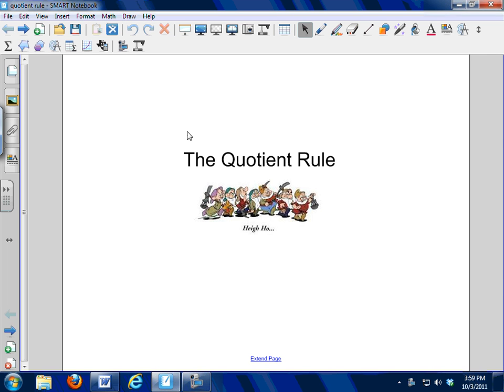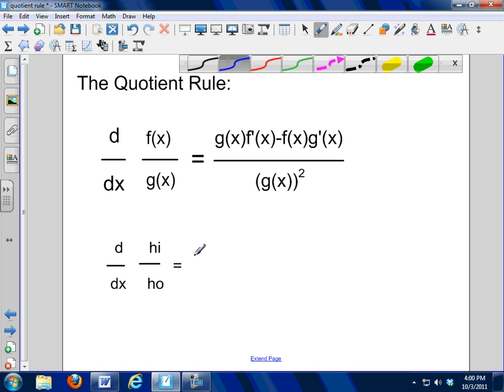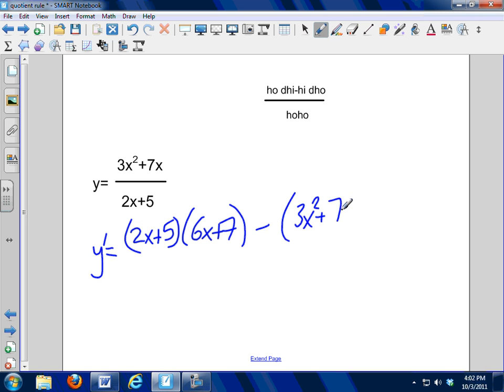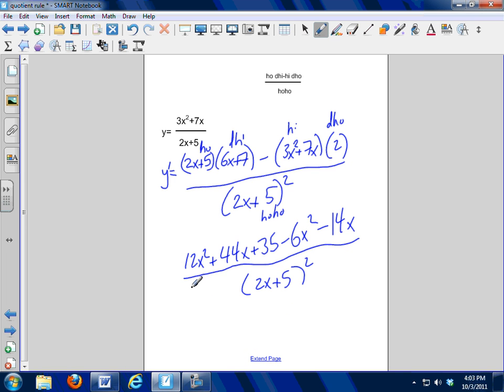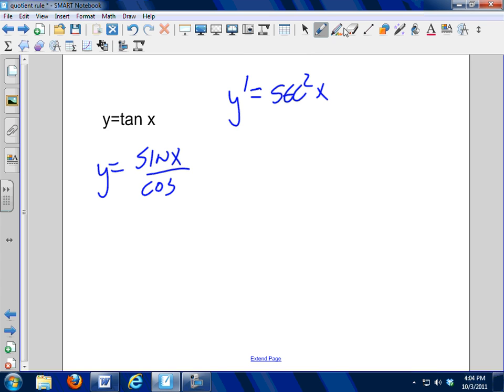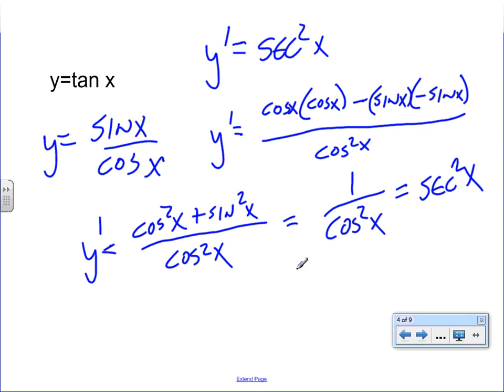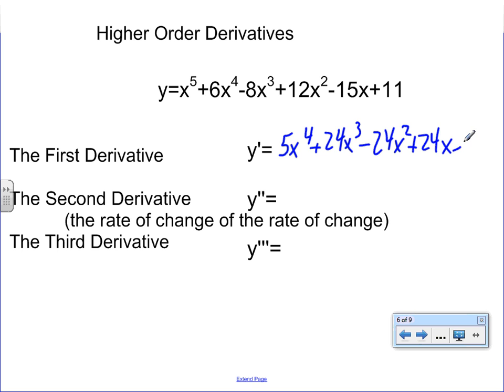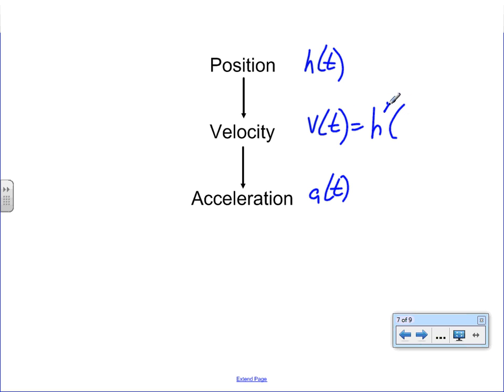Quotient Rule.wmv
Video Number 6 for Derivatives Unit 2